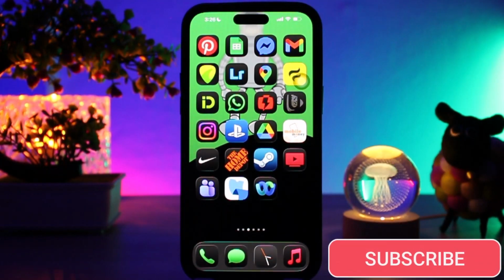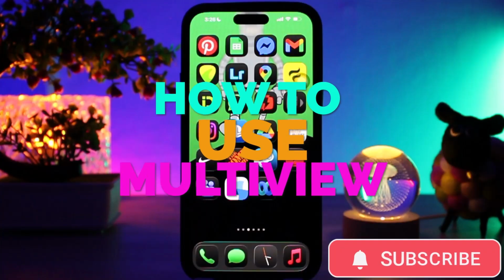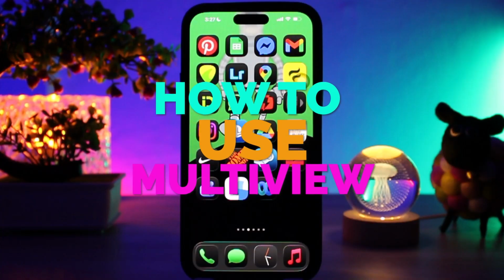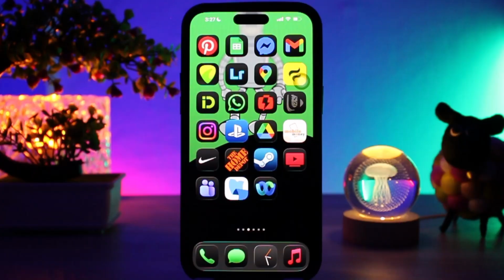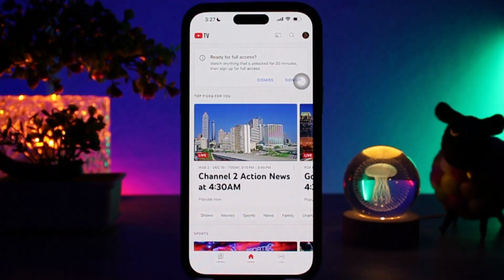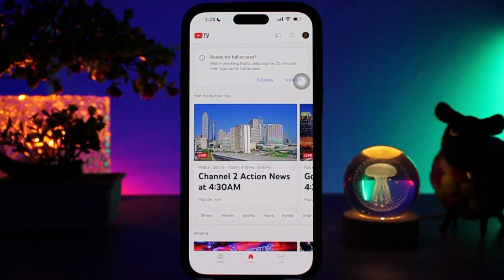Watch Multiple Shows at Once with YouTube TV Multiview - 2026